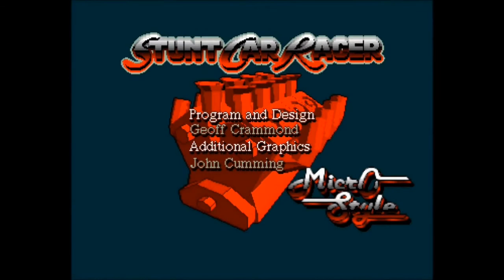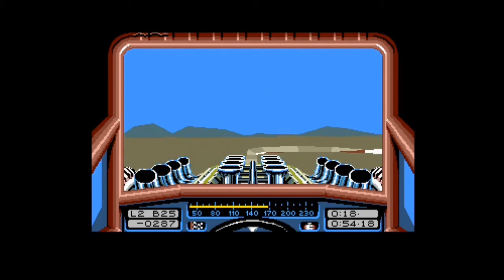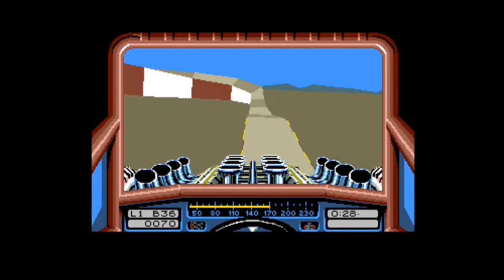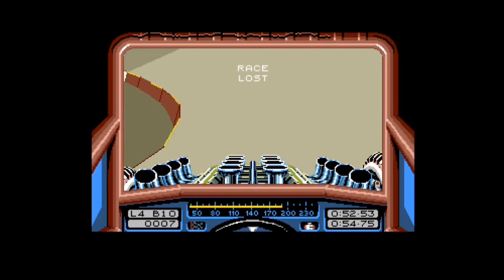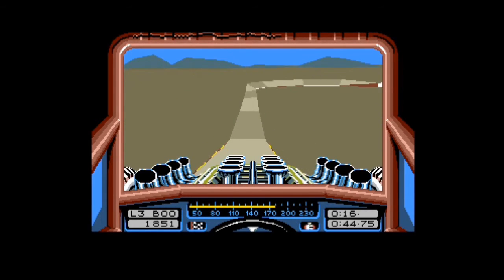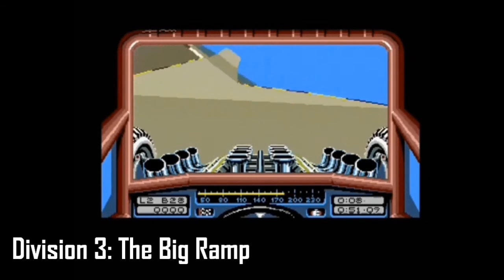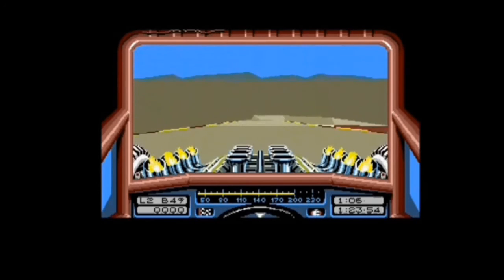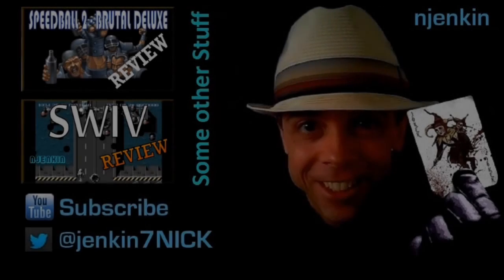AMIGA : Stunt Car Racer - Review, Commentary, Gameplay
A nostalgic look at STUNT CAR RACER on the Commodore Amiga from 1989. Developed by Geoff Crammond and published by Microstyle. A roller coaster race track league type thing.